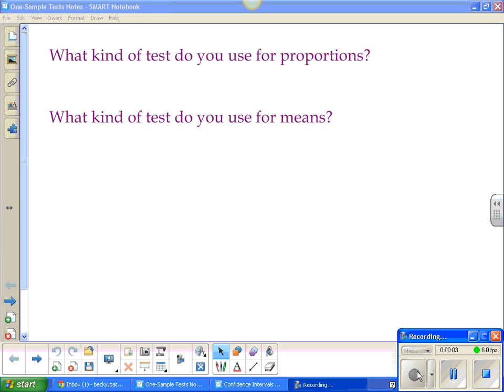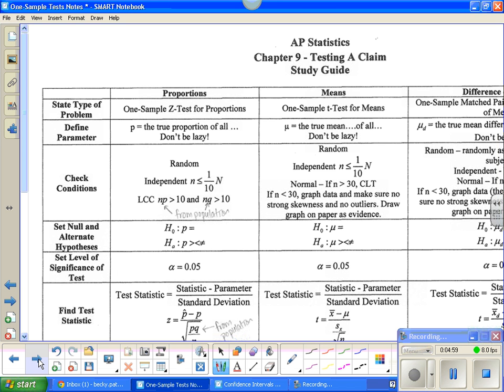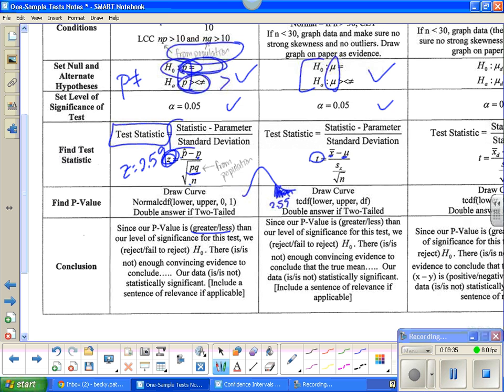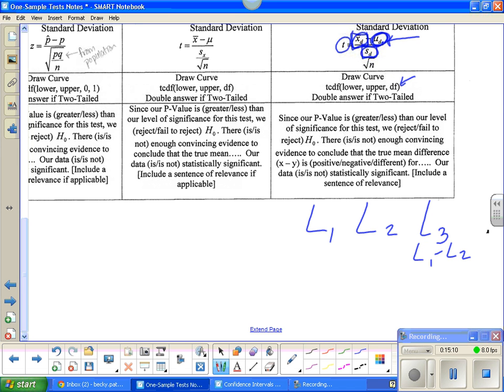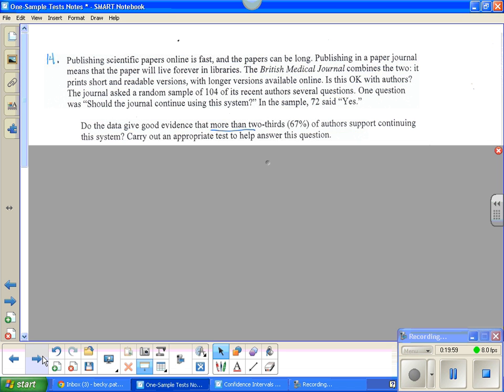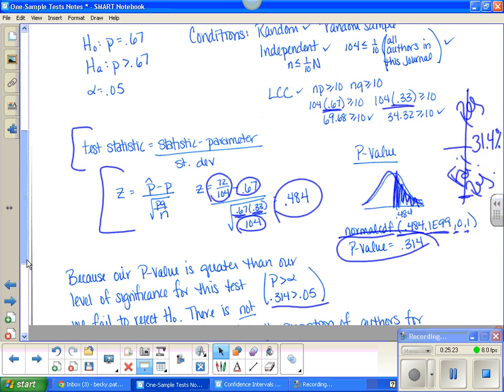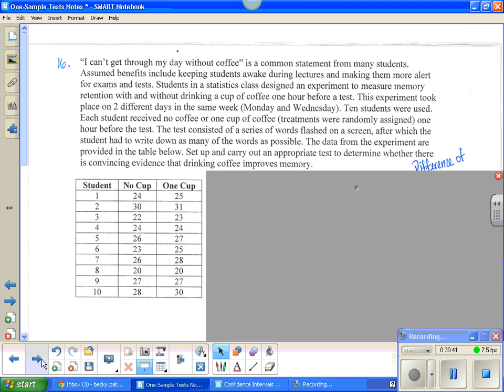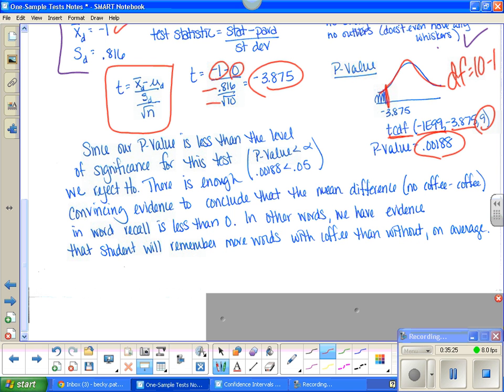One Sample Tests Notes